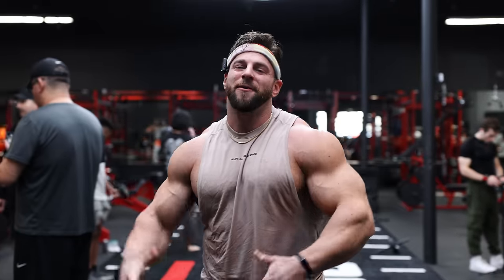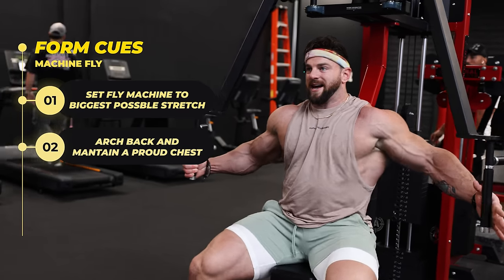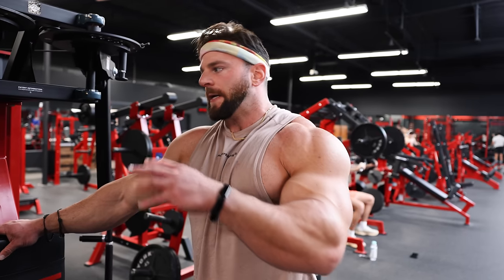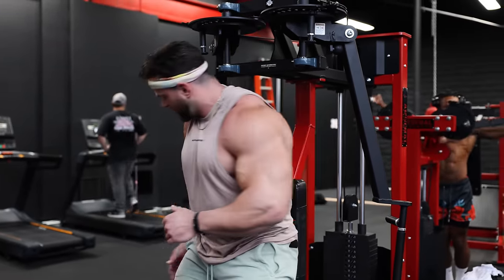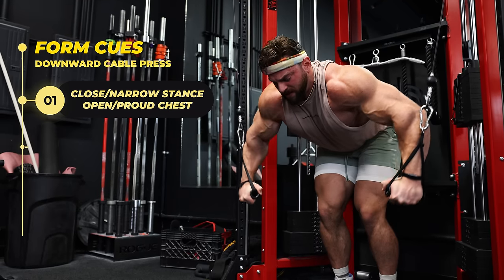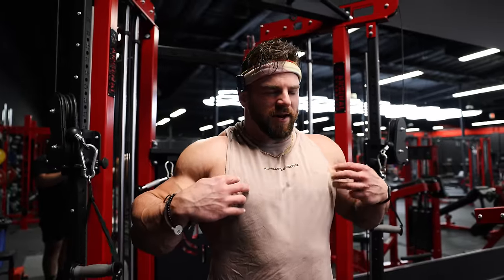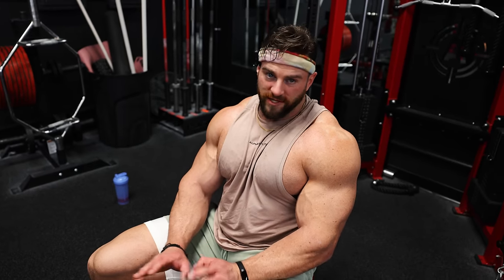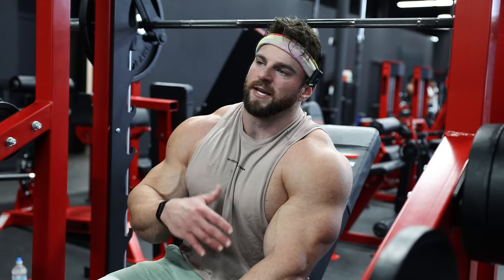Achieve Chiseled Pecs: The Perfect Chest Workout Routine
🖥→ ONE-ON-ONE COACHING -
👕 ALPHALETE - CODE: ERIC for discounts